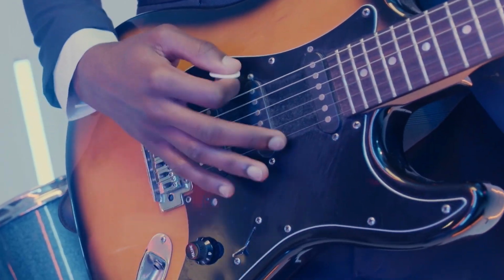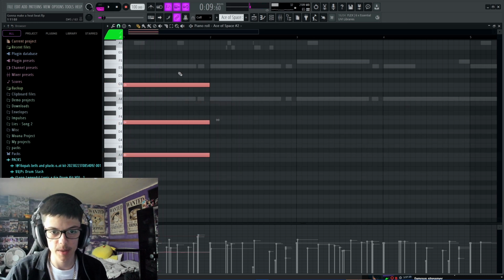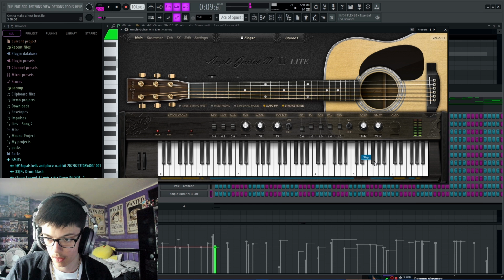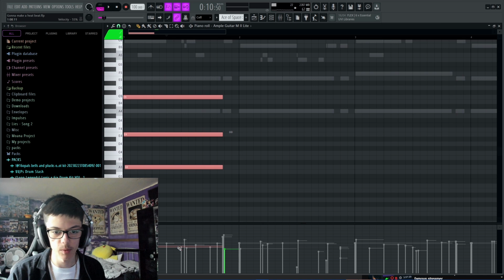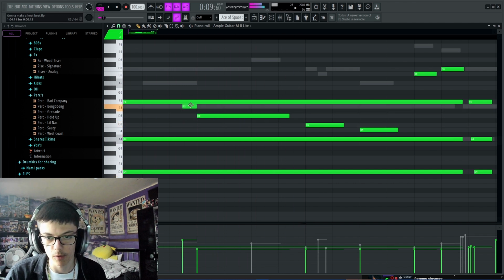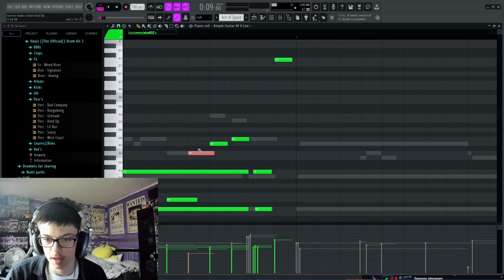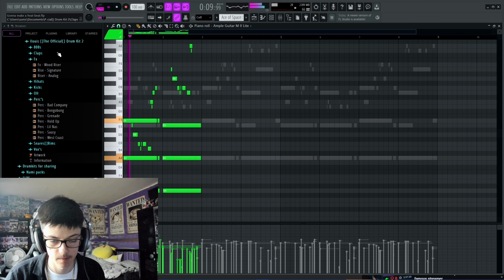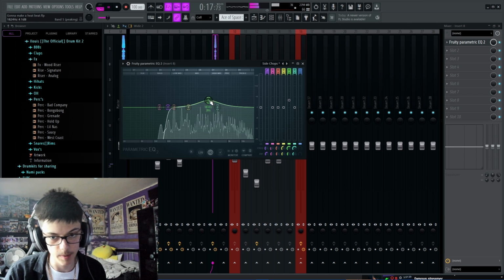Make REALISTIC Guitars For FREE...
How To Sample Like a PRO!